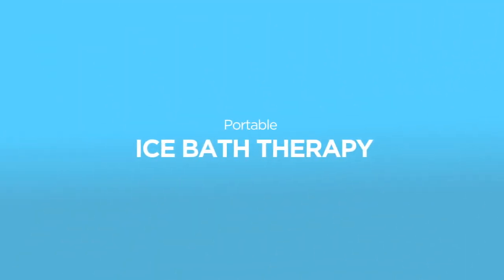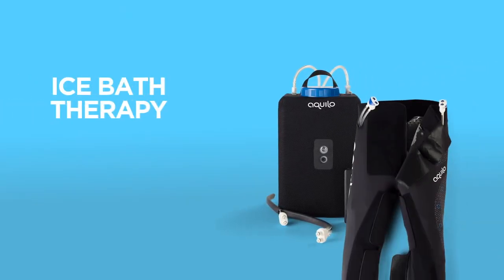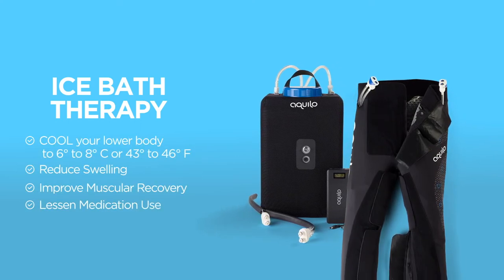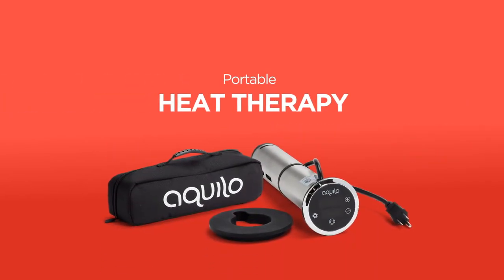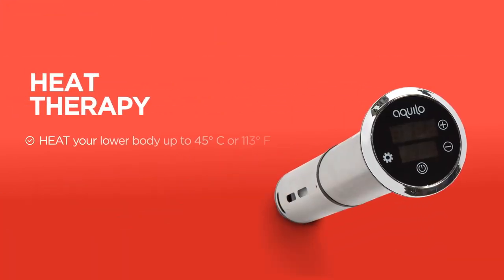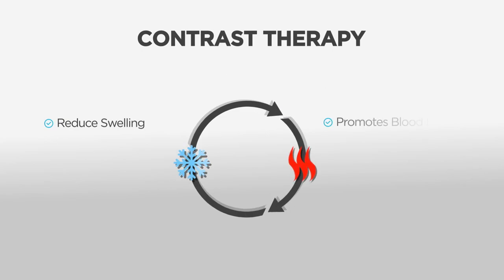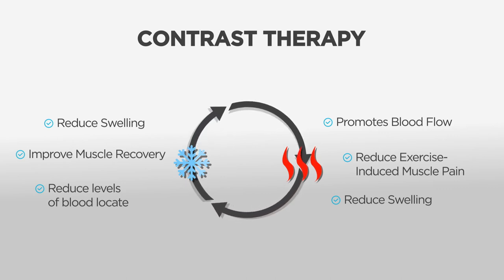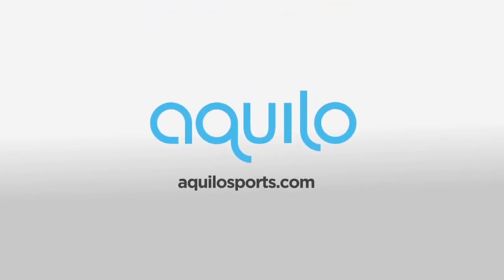Aquilo Cryo contrast therapy Sports Recovery System distribuzione, assistenza, garanzia per Italia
La Crioterapia portatile-Terapia di contrasto termico facile da trasportare , grazie alla batteria si può usare ovunque .
accelera il recupero, combatto dolore edema infiammazione, facilita il sonno ed un miglioramento della Performance Sportiva.